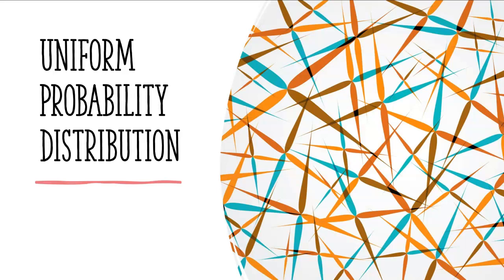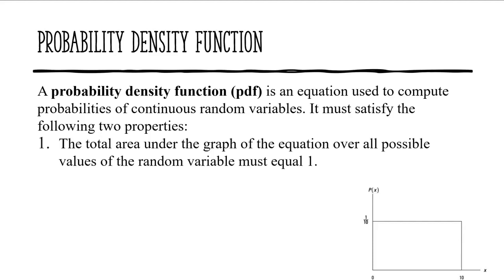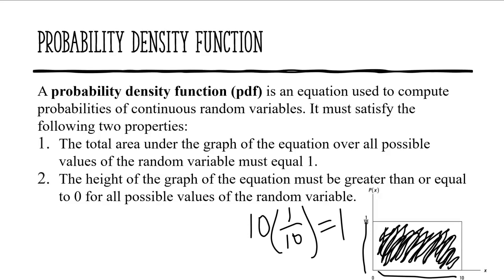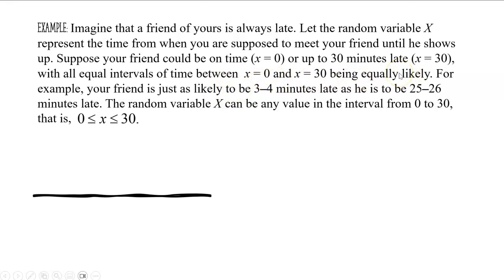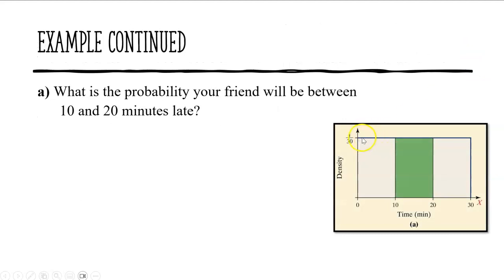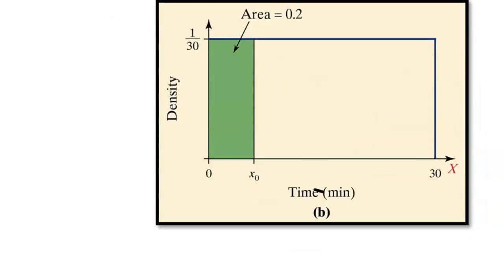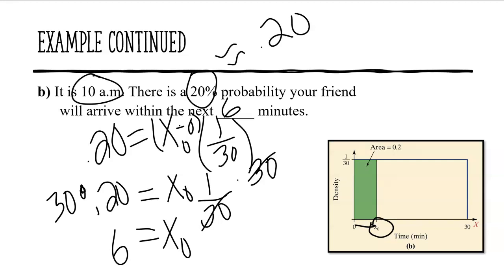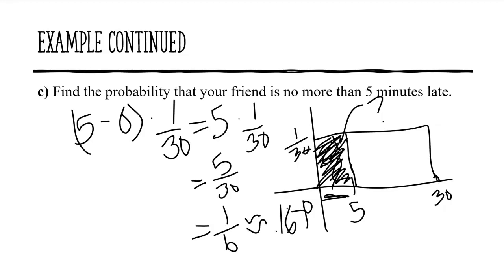Uniform Probability Distribution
Learn about the uniform probability distribution and how to construct a graph for it.